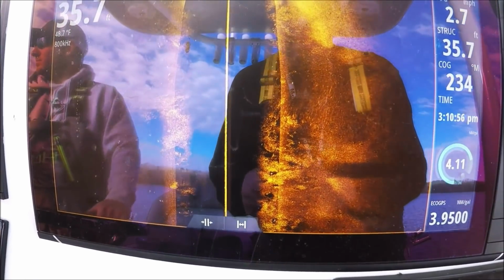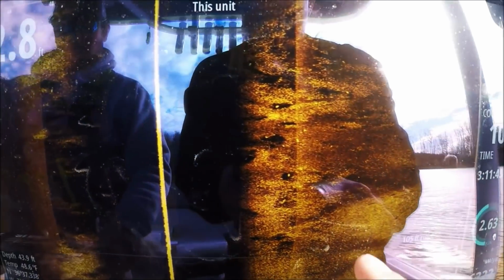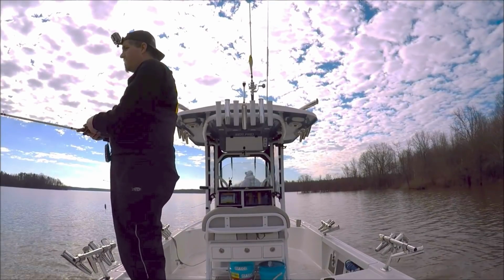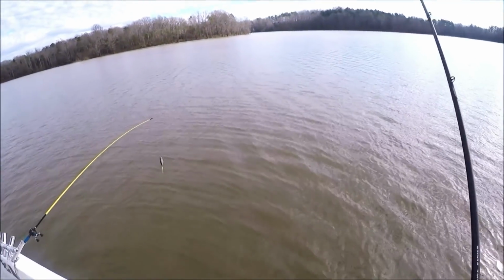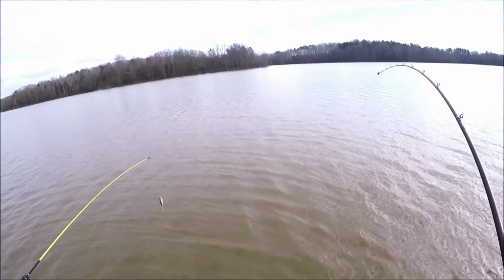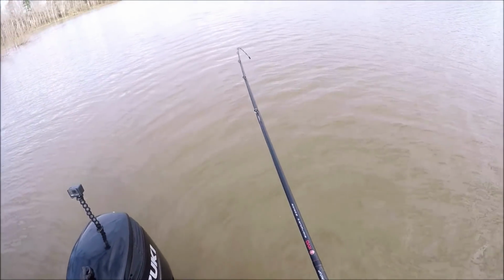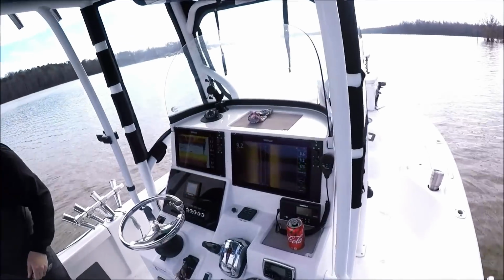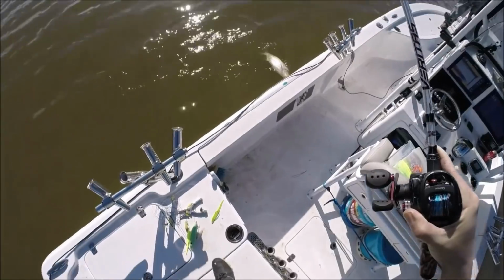Striper fishing the shallows! Side scan shows the Striped Bass!!!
I don’t think I have ever seen this on such a LARGE SCALE.  We all have seen bait reacting to predators on side scan, but NEVER on such a scale, and NEVER this far from the boat.

That’s a football field right there.

This is the 2 in 1 Active Imaging Transducer by Simrad=

 This is the Active Imaging 3 in 1 transducer